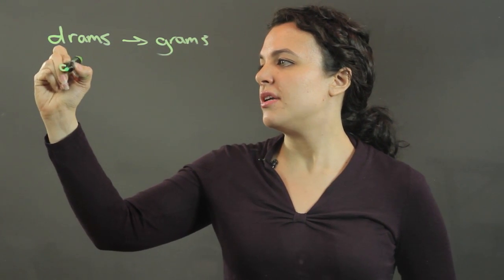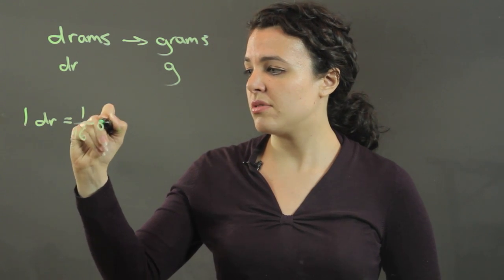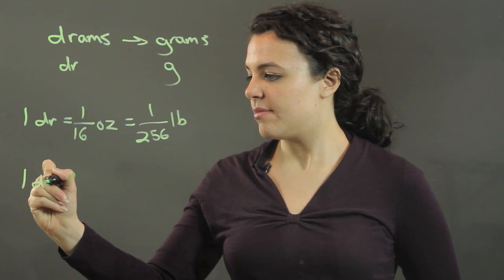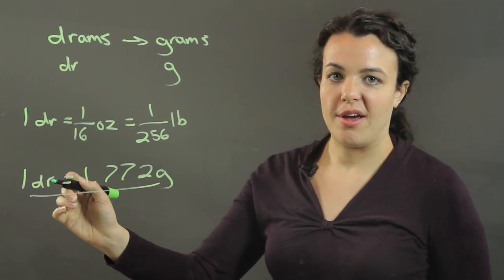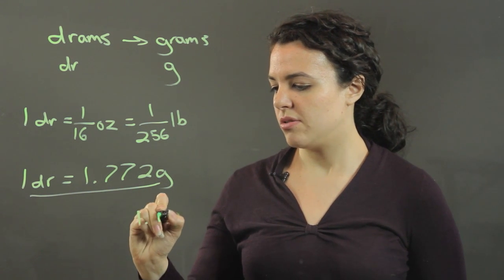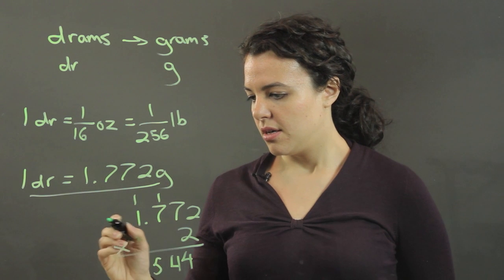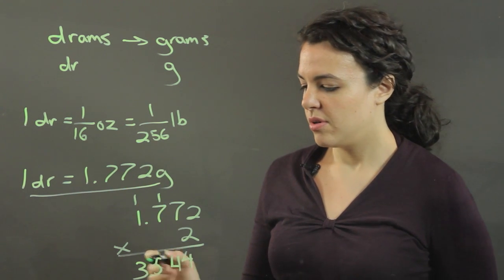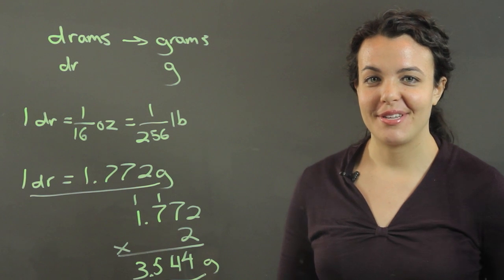How to Convert Drams to Grams : Conversions & Other Math Tips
Drams and grams are two similar units of measurement that are directly related. Convert drams to grams with help from a professional math and physics tutor in this free video clip.